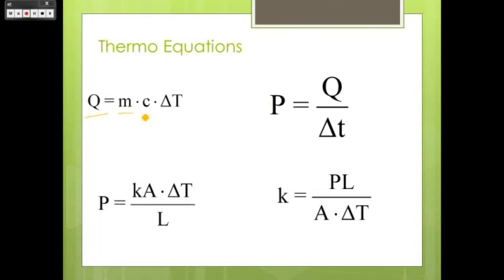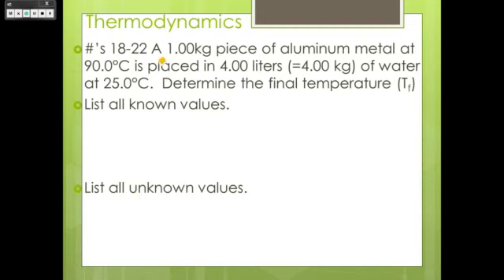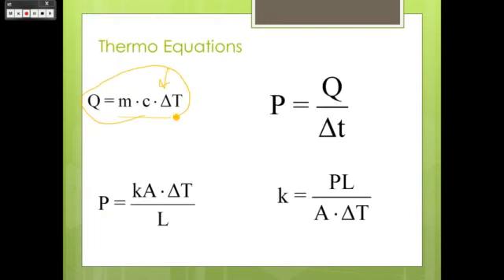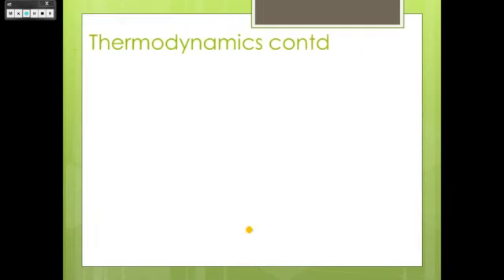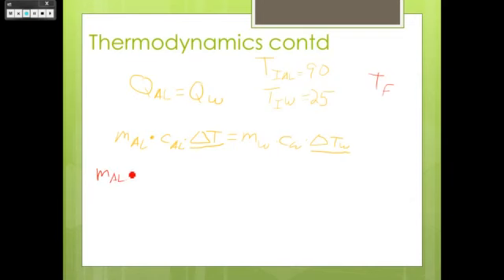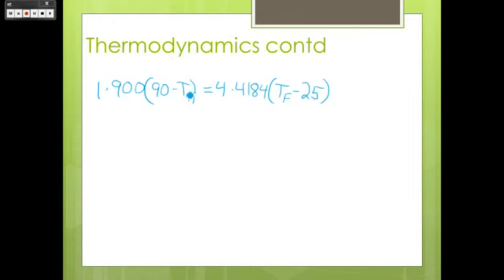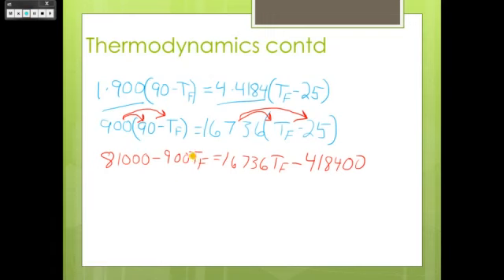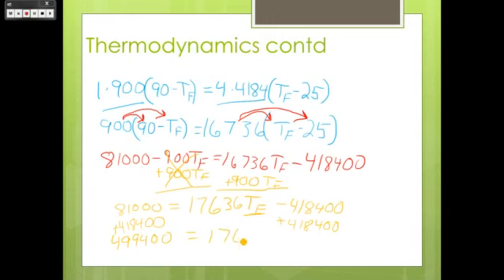POE Thermodynamics Solutions Part 1